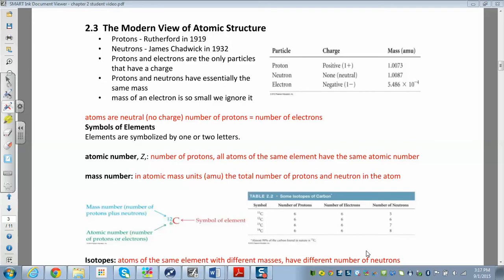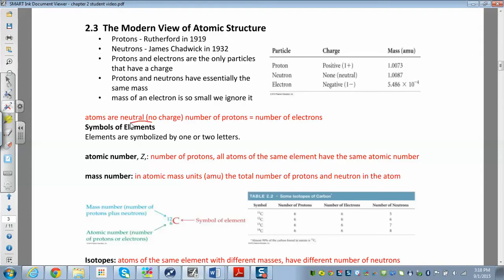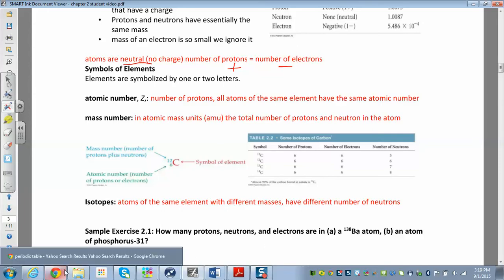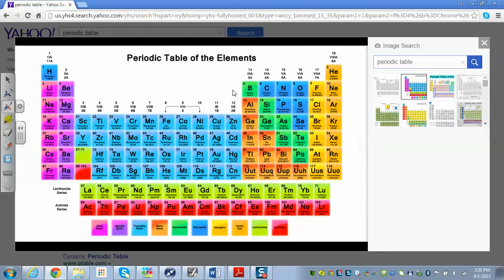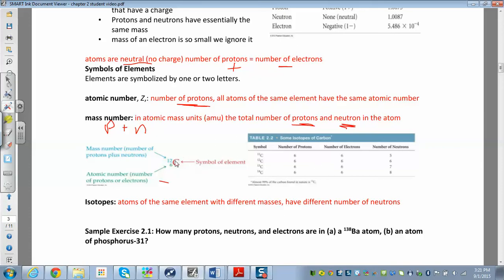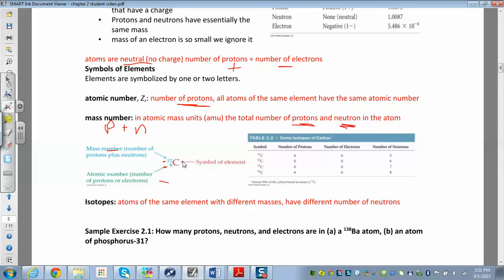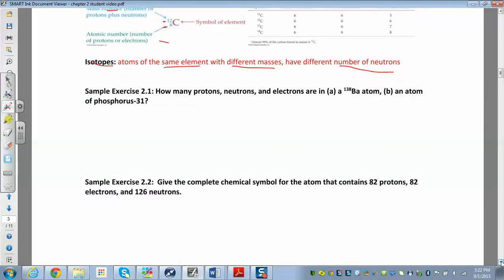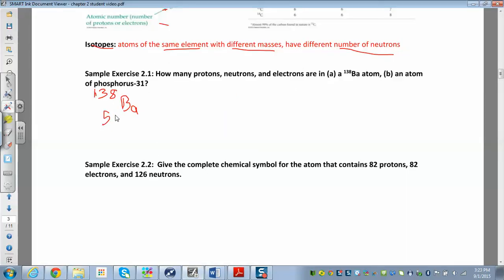chm 111 2.3